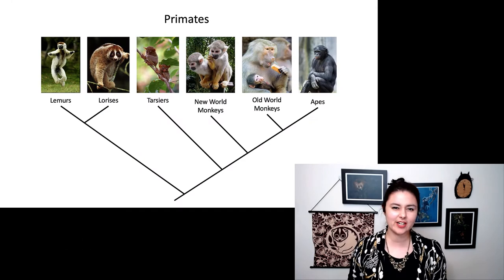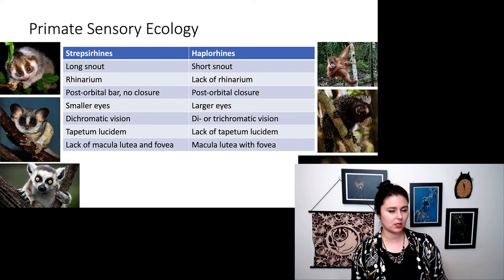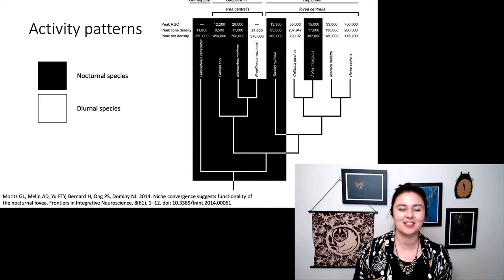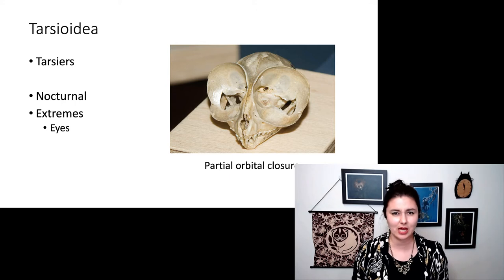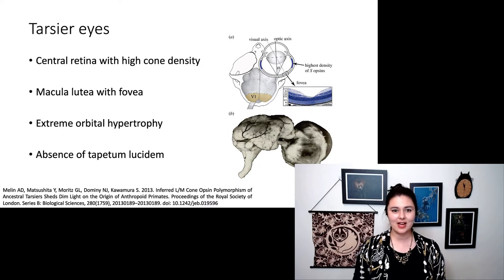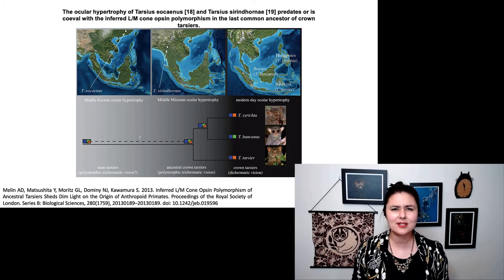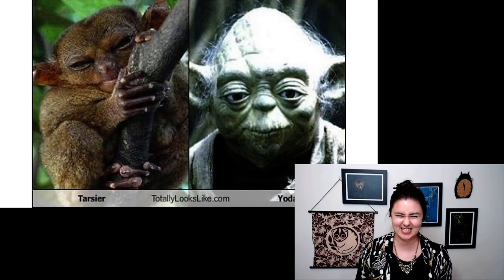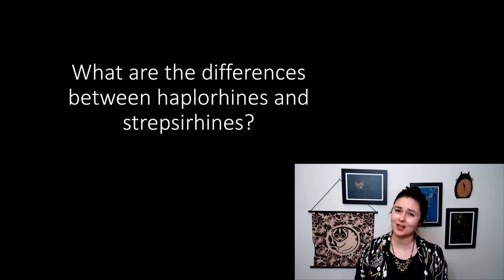Haplorhines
Let's learn about haplorhines and tarsiers.

Table of Contents:

00:27 - Haplorhini
01:40 - Primate Sensory Ecology
02:58 - Activity patterns
03:51 -
04:07 -
04:12 - Tarsioidea
05:22 - Tarsier traits
05:24 - Tarsioidea
05:48 - Tarsier traits
06:12 - Tarsier eyes
06:58 -
07:24 -
08:22 -
09:10 -
09:16 -
09:31 - Anthropoidea
09:46 -
10:15 -
10:30 -
10:38 - What are the differences between haplorhines and strepsirhines?